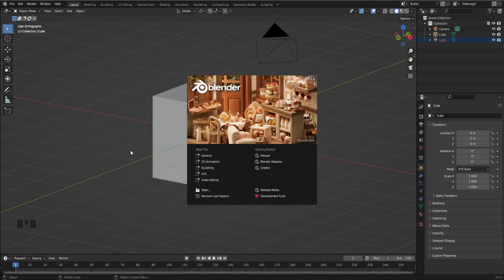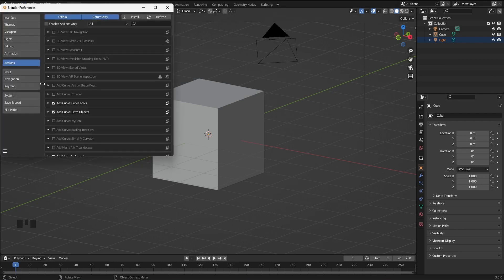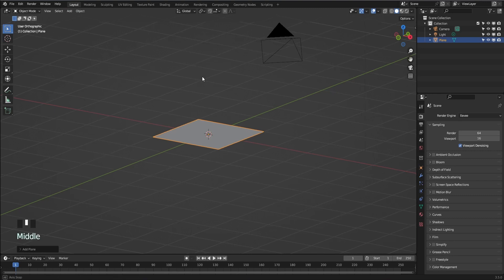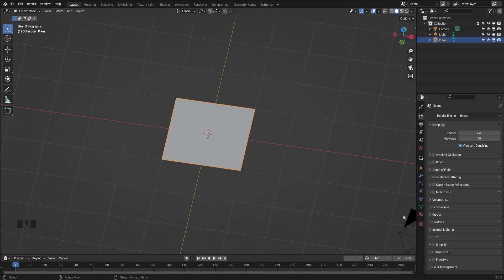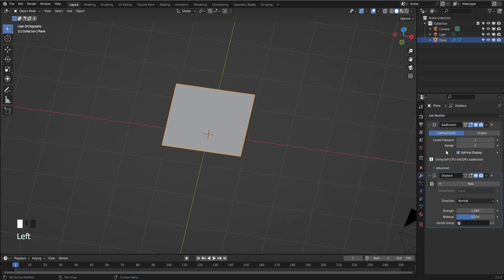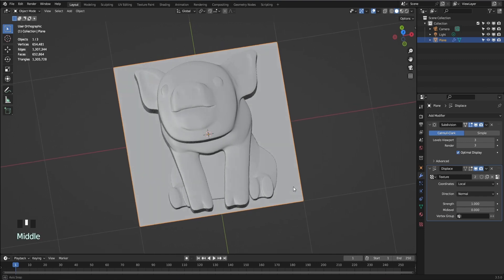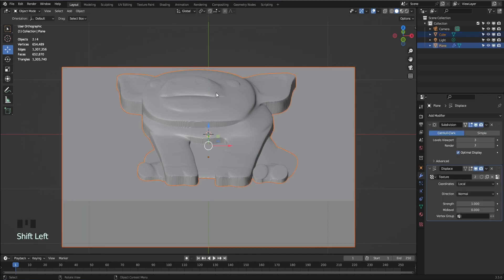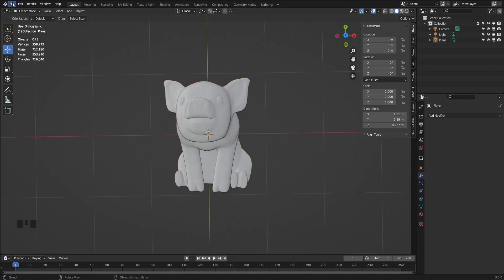Blender 3d Grey Scale Height Map To STL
This is one of my workflows, using Blender 3d, for converting grey scale height map images to an STL file for use with cnc pattern or 3d print model creation.

Blender 3d is a free and open sourced 3d graphics software suite.

Tutorial is focused on Blender 3d beginner users with a basic understanding of the software's basic user interface.

00:00:00 Intro
00:00:05 Title
00:00:15 Enable Add-ons
00:00:58 Create Geometry from Image
00:03:32 Example of carved pattern
00:04:05 Image for tut

I've included the tutorial's grey scale height map image at the end of the video if you want to use it to follow along.